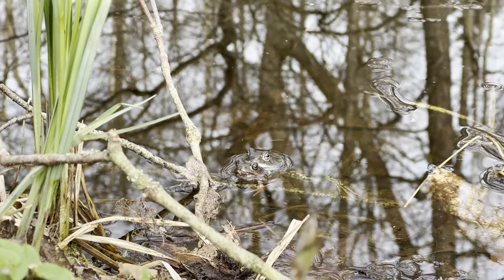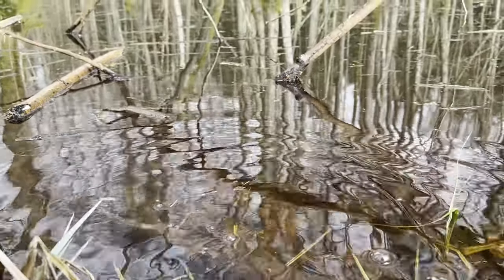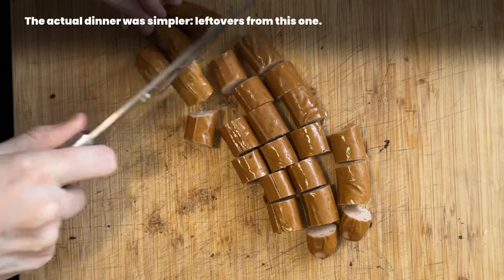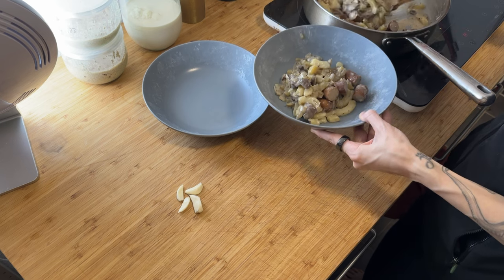Demo day and froggy forest #082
With my bedroom slowly turning into a plant nursery, I use any okay day to work in the garden and make progress there. This time, I continued the demolition of the second hut. Tearing down the shed is far from done, but I called it a day to enjoy a forest walk past where the frogs are spawning.

FOOTAGE:
Drone footage was provided by my husband. All other footage was created by me or filmed for me.

CHAPTERS
00:00 Introduction
00:23 Signs of spring
01:08 Demolition of the shed
02:19 The problem with the second hut
03:37 Froggy forest walk
05:08 Transplanting cucumbers
05:45 The rain arrived